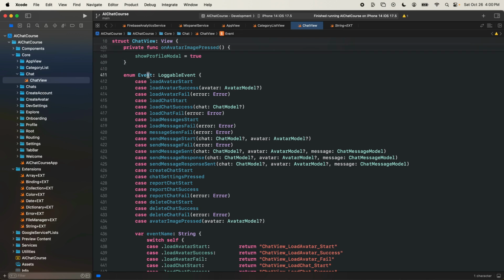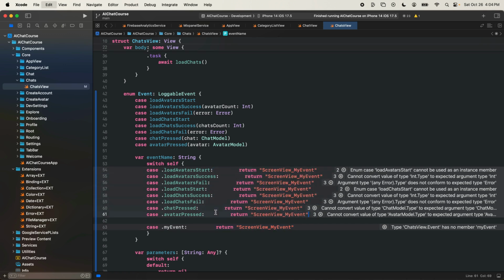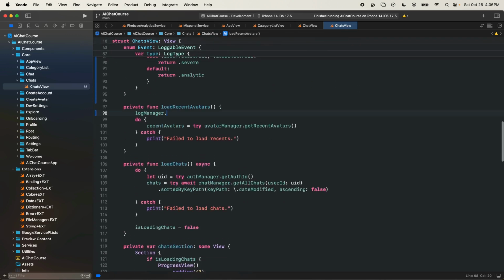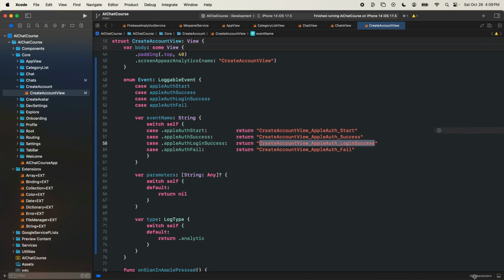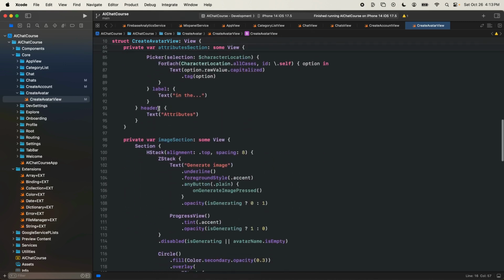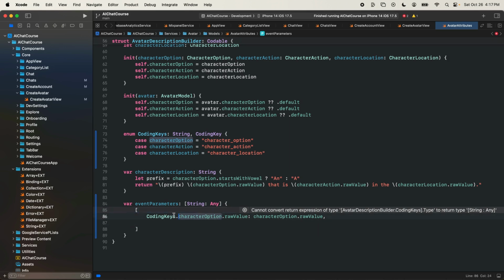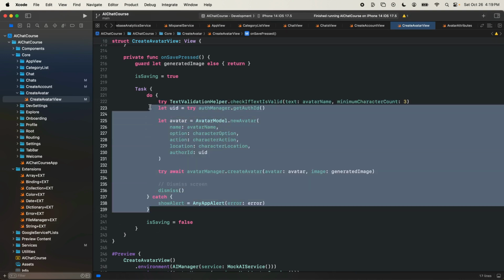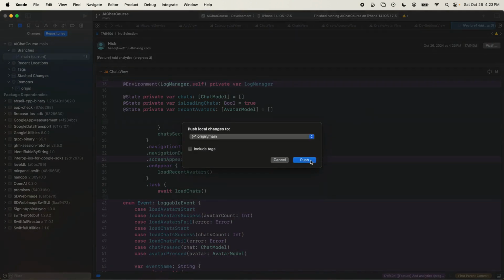66 Add events 3